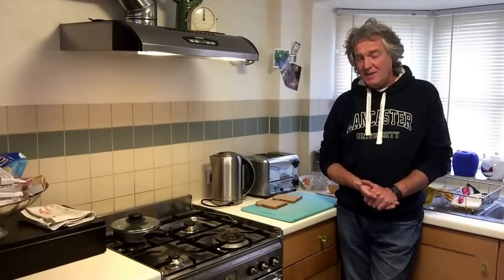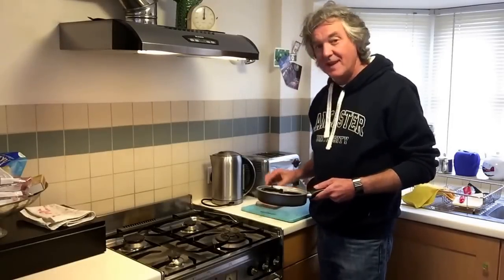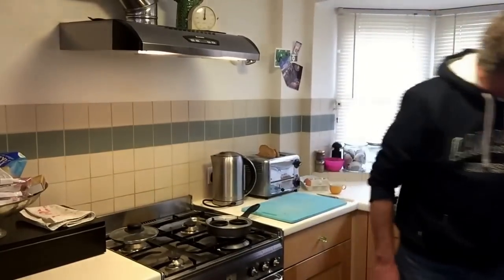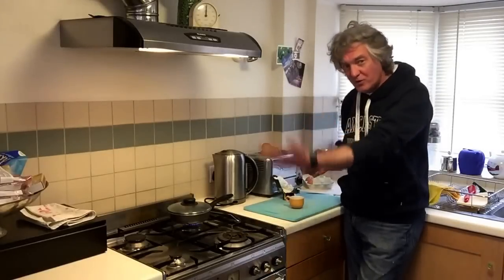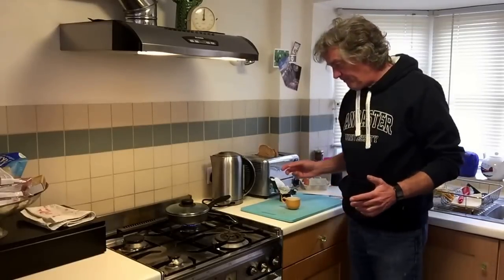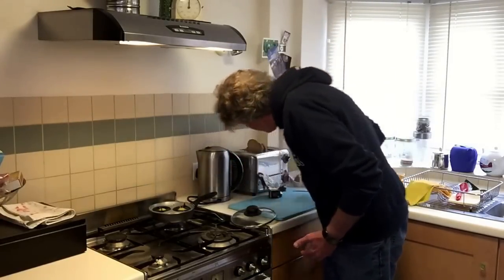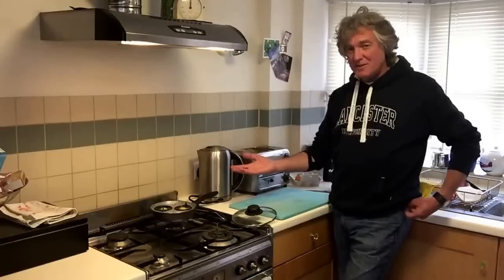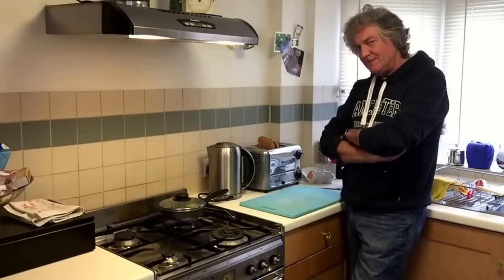Poachies on toast Pt2